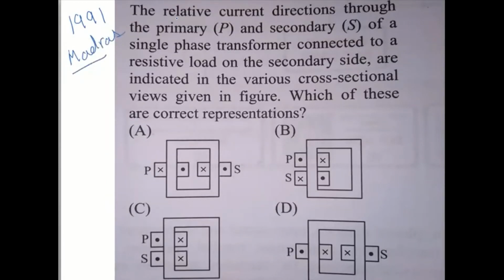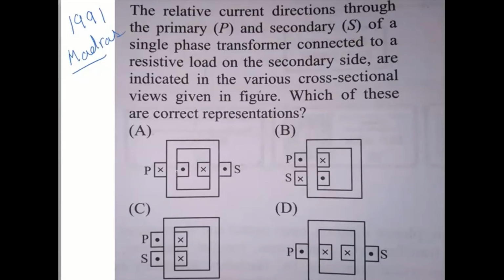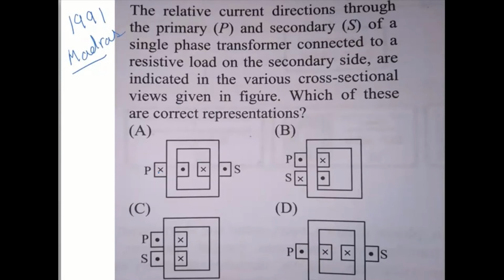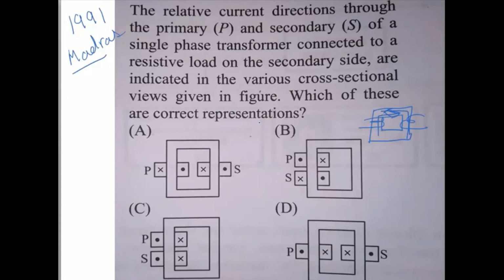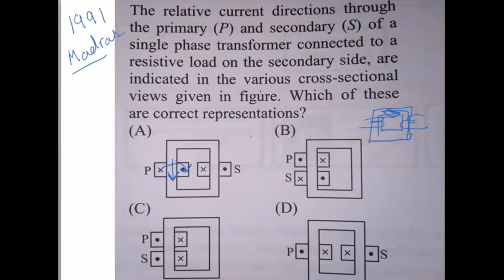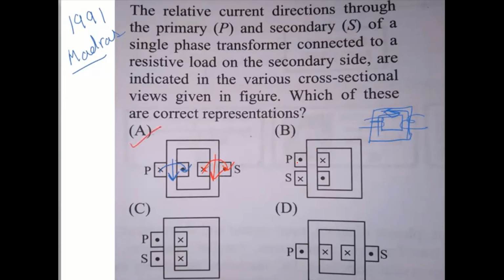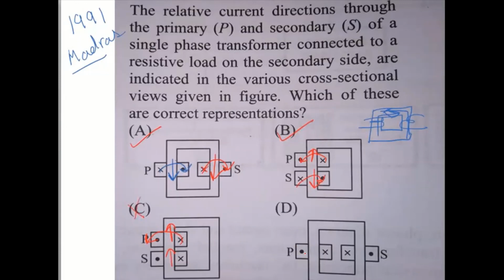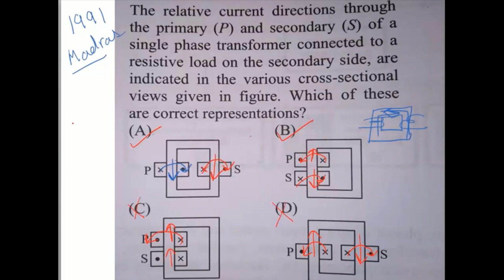Previous Year GATE EE Series | 1 - Machines-Transformers | AIR 364 EE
Hello friends, this is the first video in the series of PYQ. I am starting with Machines - Transformer. I am Himanshu Agrawal. AIR 364 EE 2021